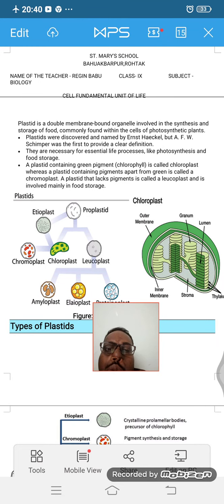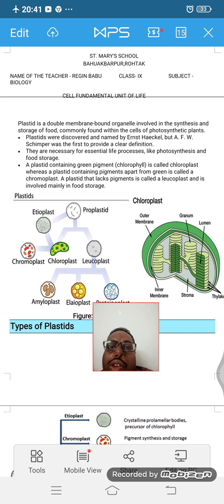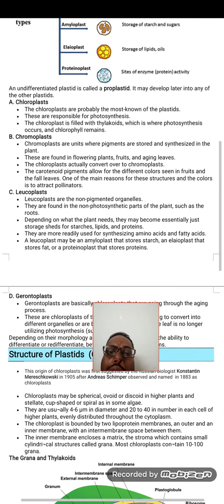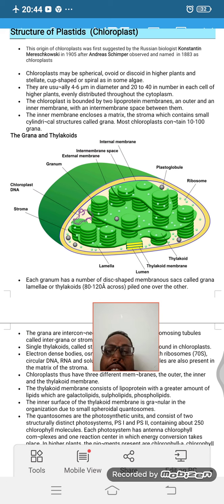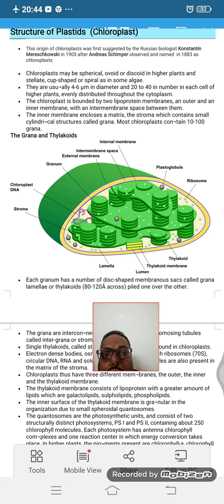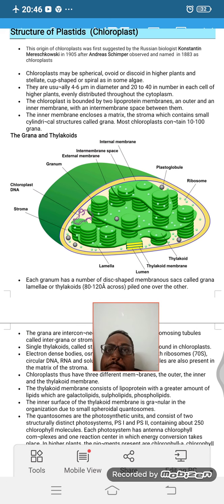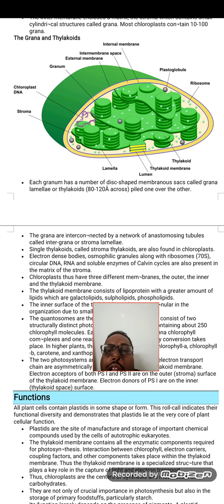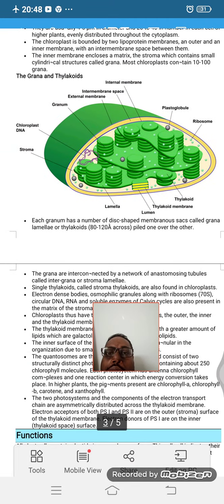Class IX - plastids(chloroplast)